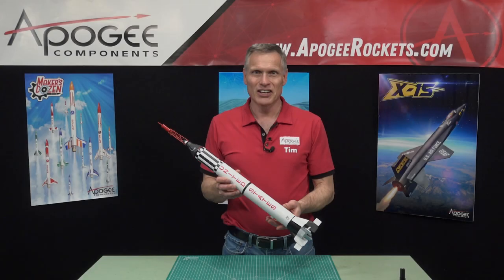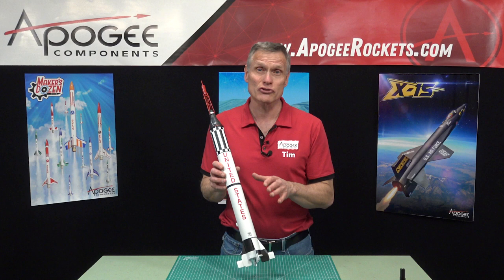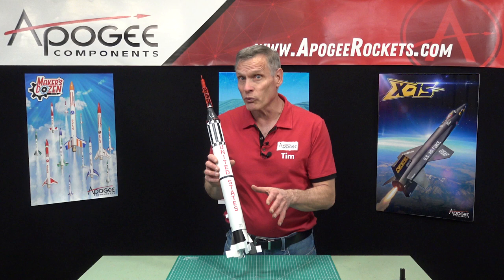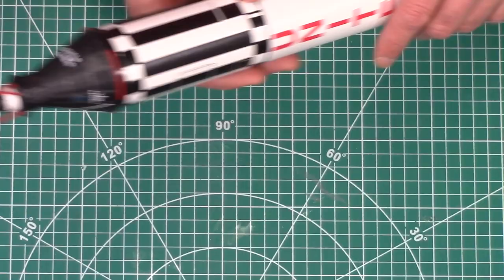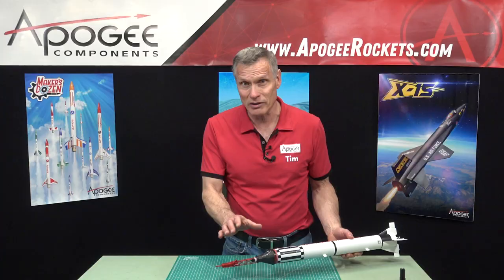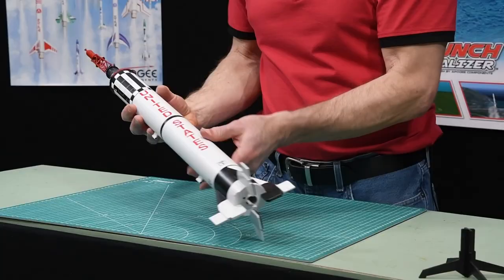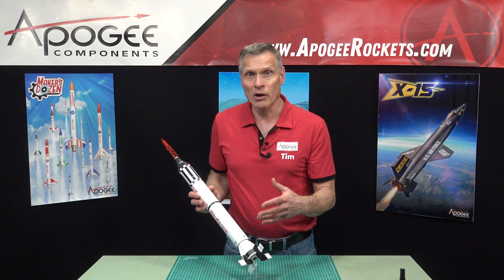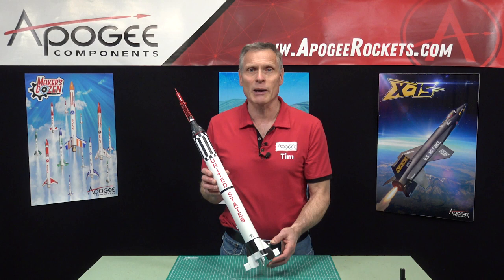Here is the Estes Mercury Redstone Model Rocket Kit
The Mercury Redstone model rocket kit is a 1:34-size replica of the iconic rocket that was used in the early days of the American space program. Its significance is that it was the rocket that was used to launch the first and second American astronauts into space. That makes this kit perfect for those who are interested in model rocketry and the history of space exploration.

The finished rocket stands nearly 29 inches tall and features laser-cut, layered balsa fins and a molded plastic model of Grissom’s Liberty Bell 7 and its Launch Escape System (LES). The set of detailed water-slide decals even includes the distinctive white “crack” that Gus painted onto the side of his spacecraft to make it resemble the actual Liberty Bell.